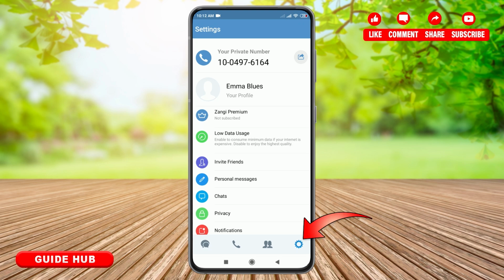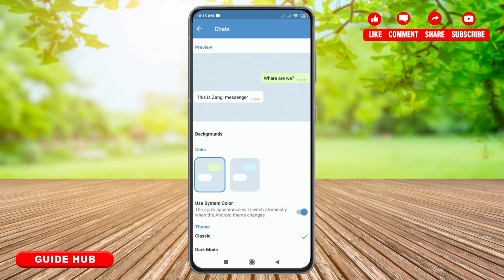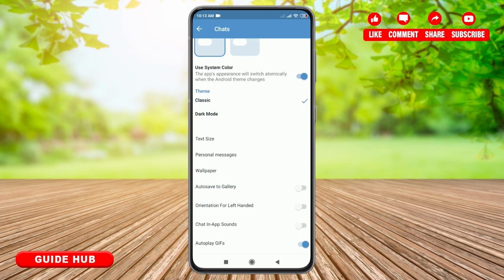How To Enable Chat In-App Sounds In Zangi 2025 | Turn On Chat Sounds In Zangi Messenger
"How To Enable Chat In-App Sounds In Zangi 2025 | Turn On Chat Sounds In Zangi Messenger" - A Tutorial Video by Guide Hub.

Want to hear sounds for incoming messages in Zangi? This easy guide will show you how to enable chat in-app sounds, ensuring you never miss a message. Whether you’re chatting with friends or colleagues, activating chat sounds helps keep your conversations lively and interactive.